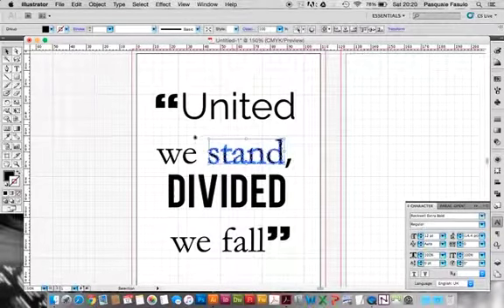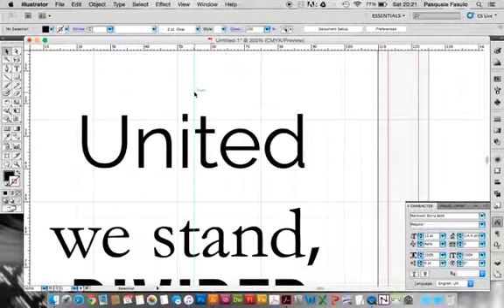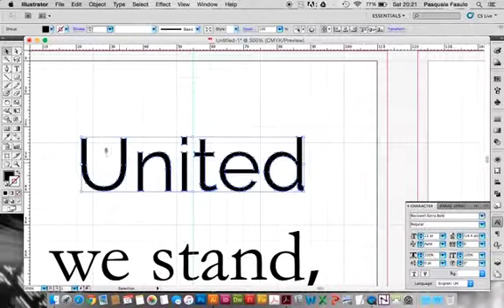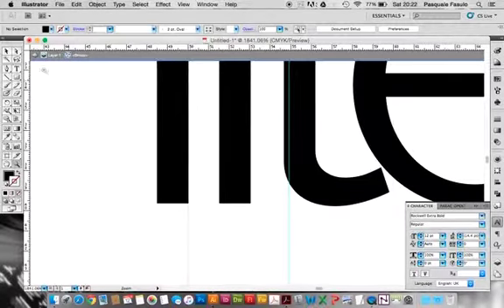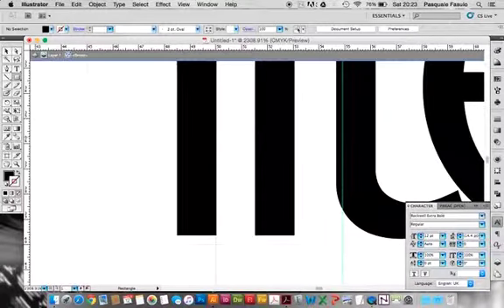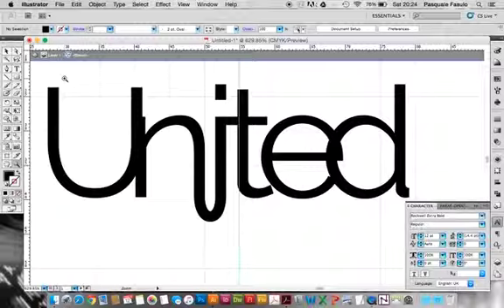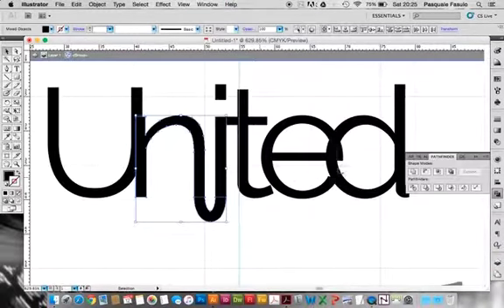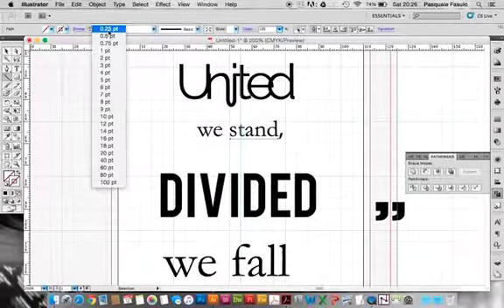Type Postcard video 3